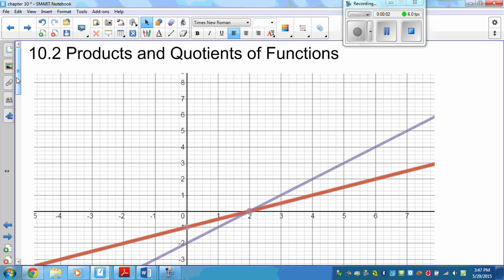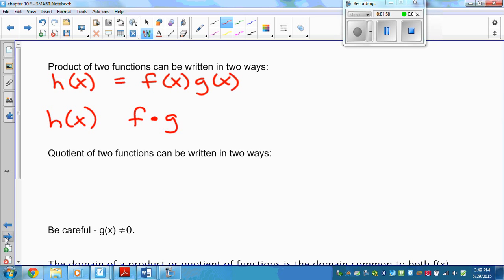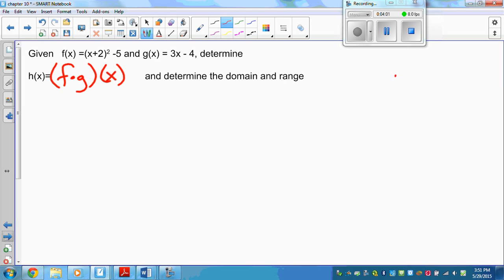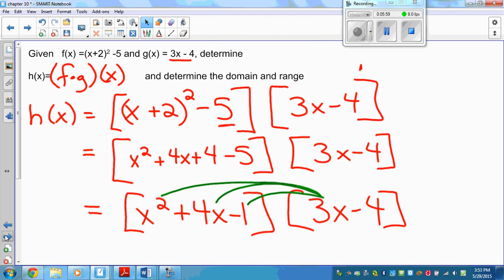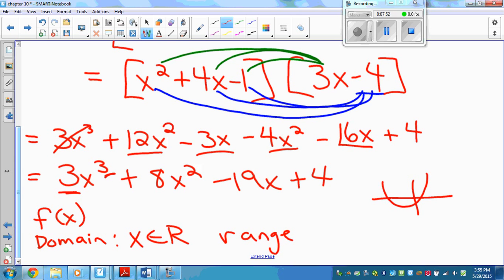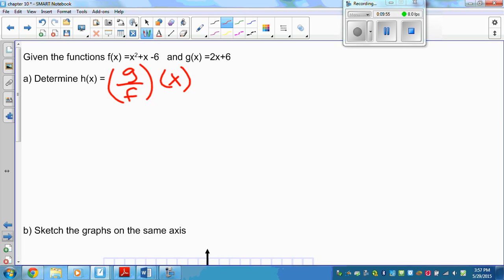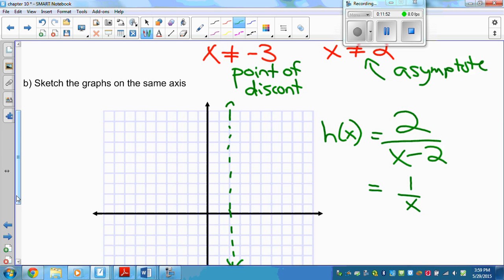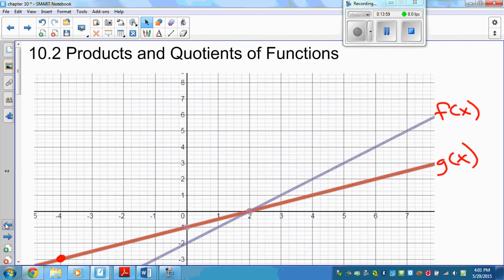10 2 Products and Quotients of Functions